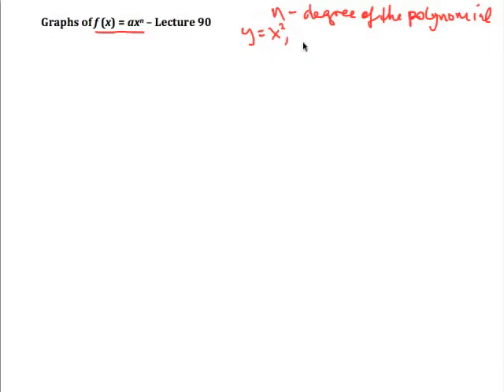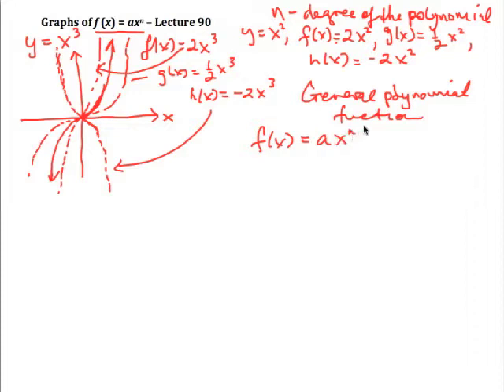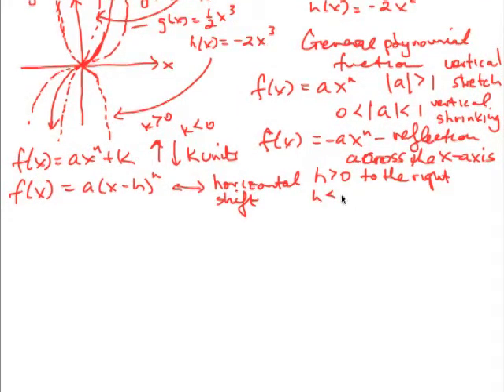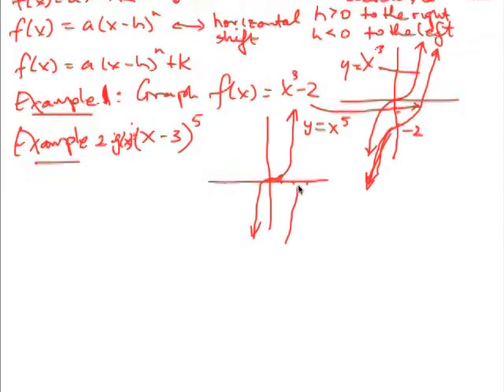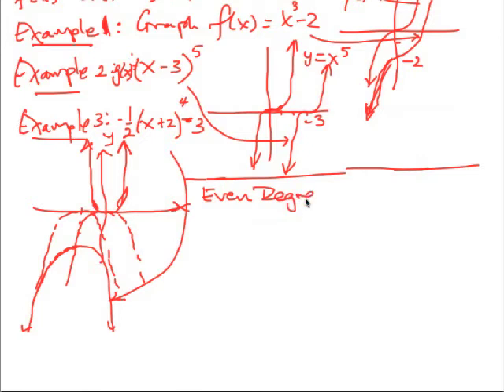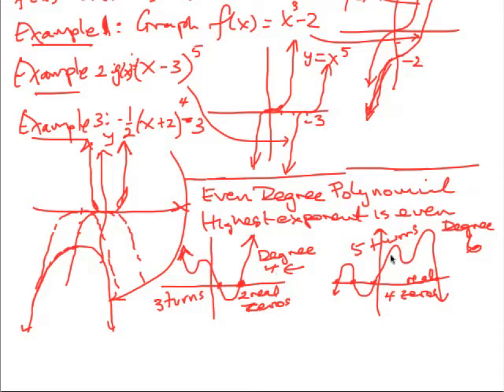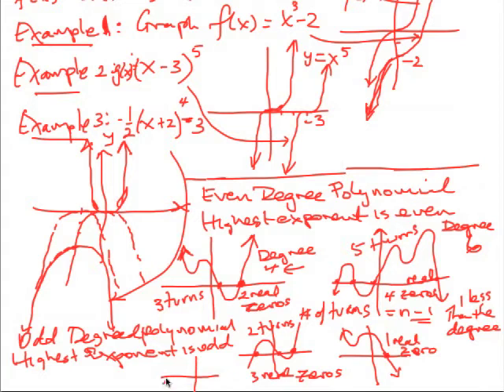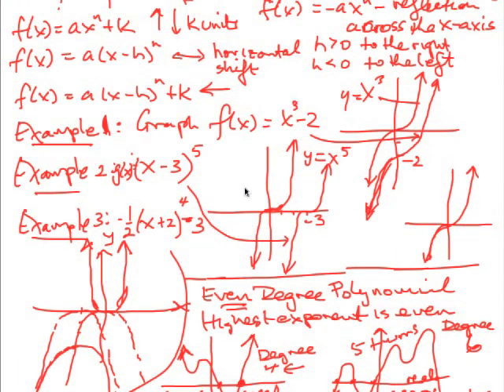Polynomial Graphs-Lecture 90.m4v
This video discusses the graphing of polynomial functions.